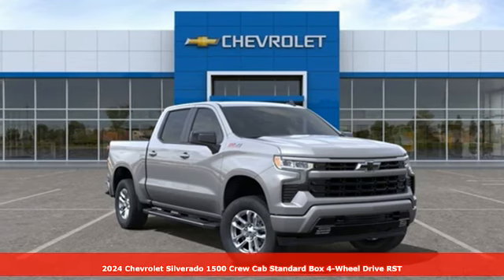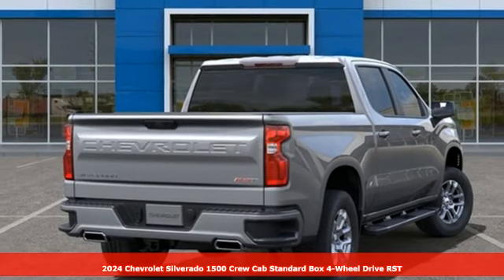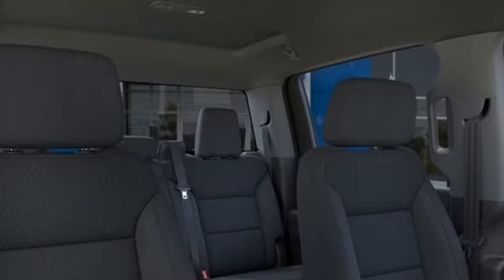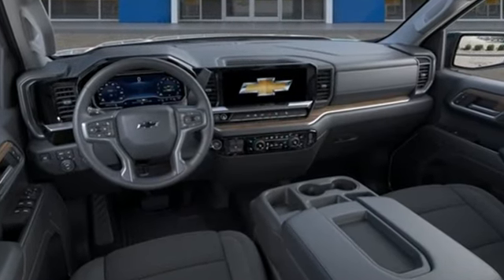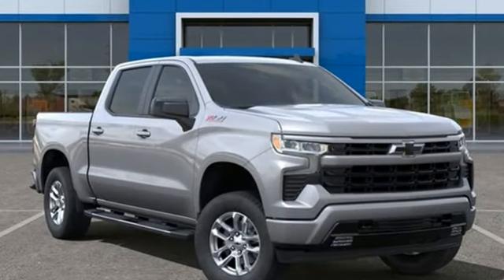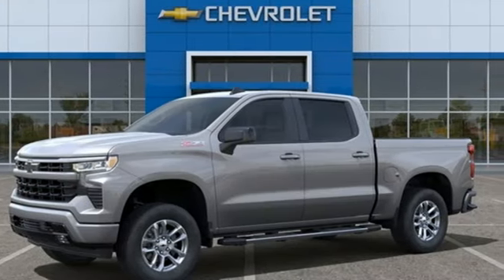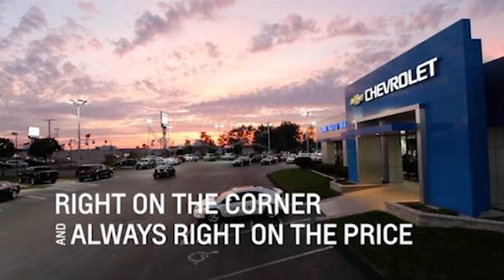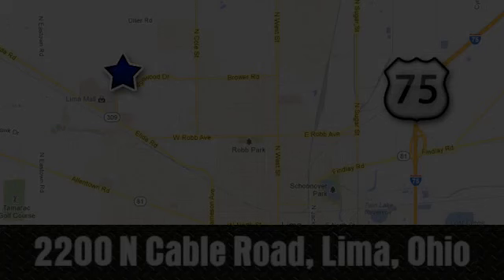New 2024 Chevrolet Silverado 1500 Lima OH Dayton, OH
Year: 2024
Make: Chevrolet
Model: Silverado 1500
Trim: RST
Engine: EcoTec3 5.3L V8
Transmission: 10-Speed Automatic
Color: Gray
Interior: Jet Black
Stock #: 33898CV
VIN: 1GCUDEED0RZ233898
Sterling Gray Metallic 2024 Chevrolet Silverado 1500 RST 4WD 10-Speed Automatic EcoTec3 5.3L V8 Chevy MyLink Touch Screen Infotainment System, Running Boards, Remote Start, Heated Seats, Trailer Brake Controller, Z-71 Off-Road Suspension.brbrRecent Arrival!brbrbrFamily owned and operated since 1918 , Lima Cadillac is a quality oriented, full service automotive dealership that prides itself on creating a positive atmosphere for all of our customers and employees based on trust, respect, honesty, and integrity. If at any time you have a question, please do not hesitate to contact a Lima Cadillac professional online or give us a call at ! Please note the advertised price does not include sales tax, vehicle registration fees, other fees required by law, finance charges and any documentation charges. Dealership not responsible for equipment inaccuracies.

Address:
2200 N Cable Rd